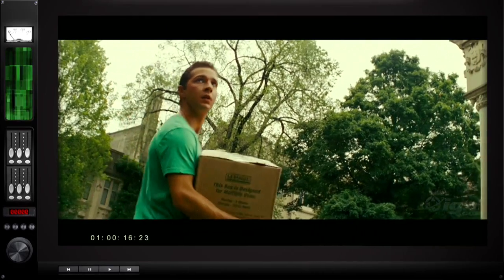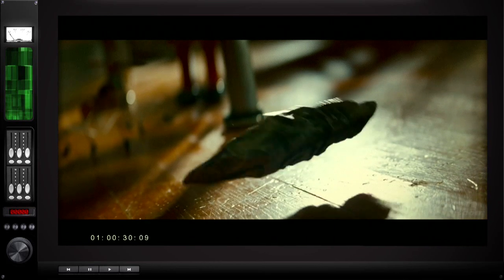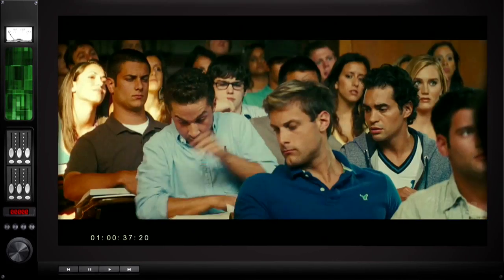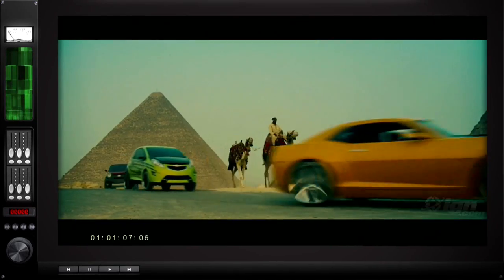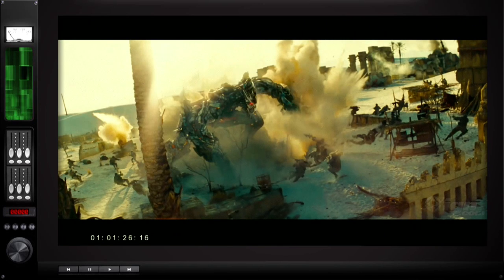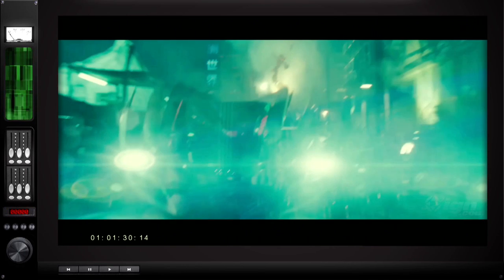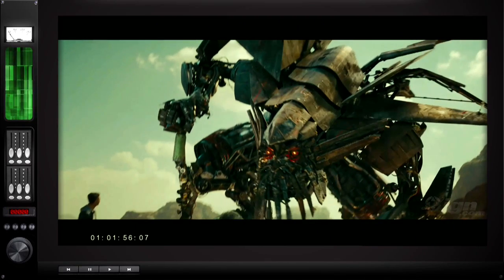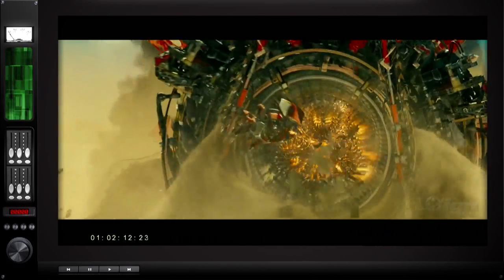IGN Rewind Theater - IGN Rewind Theater: Transformers 2 Trailer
Wanna know which Autobots and Decepticons make the new trailer? IGN is here to tell you!